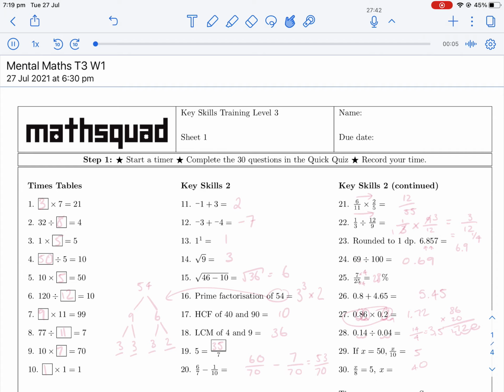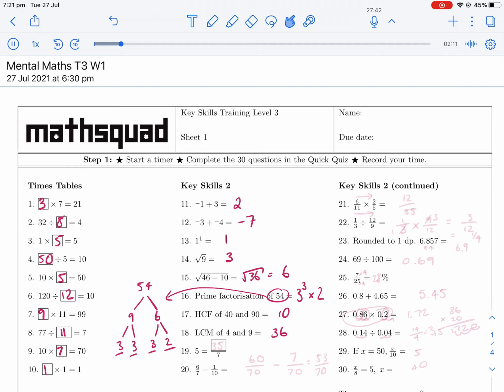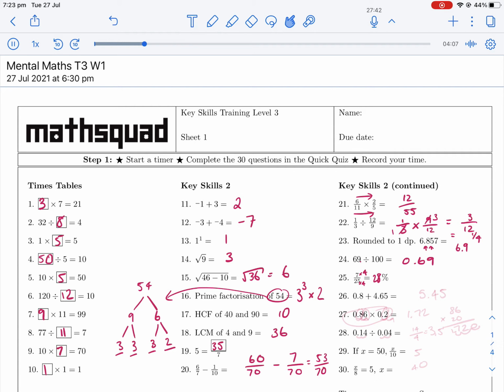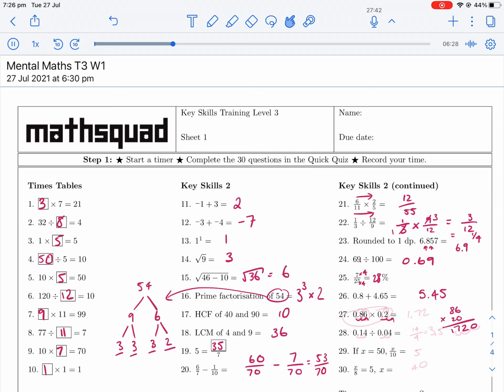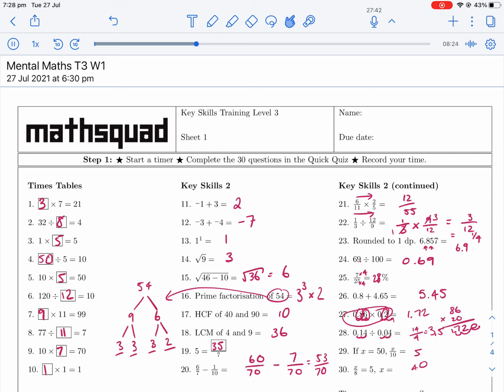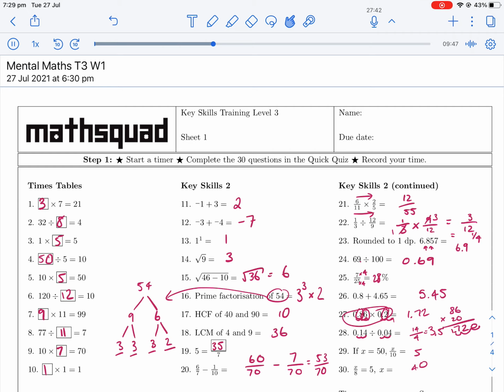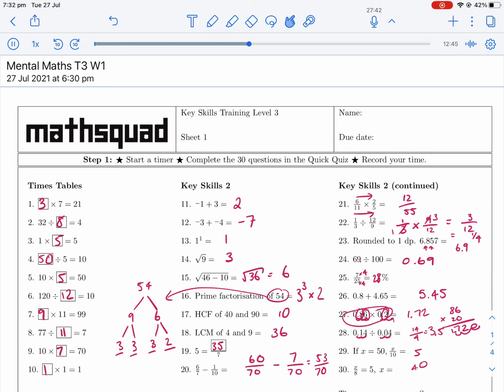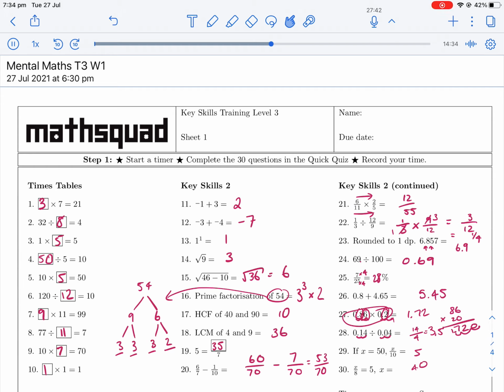Mental Maths Solutions Part 1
Mental Maths Solutions T3W1